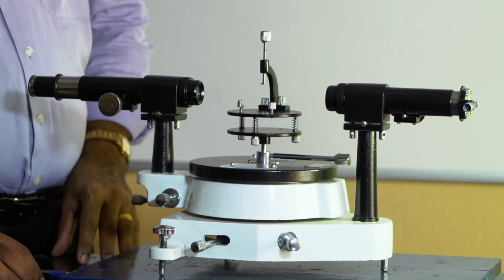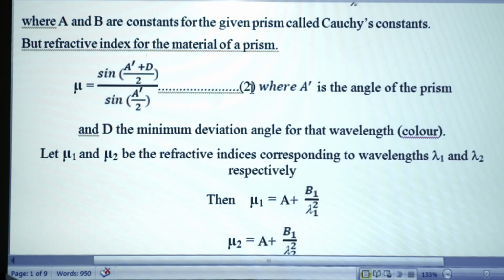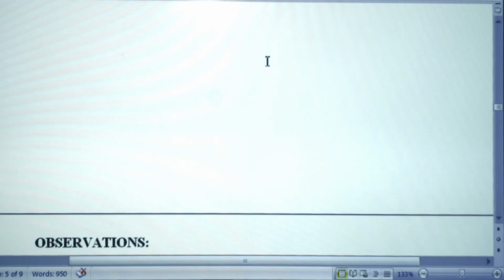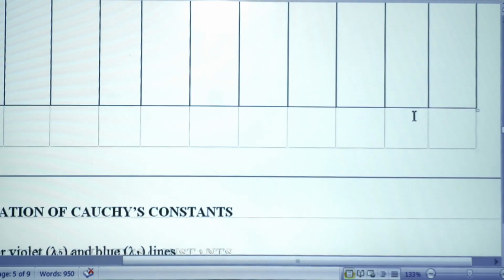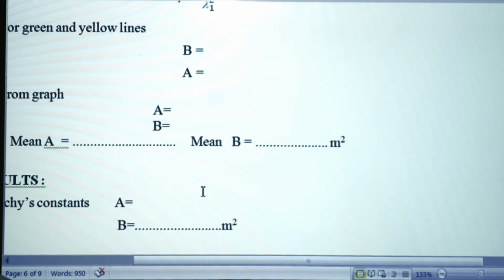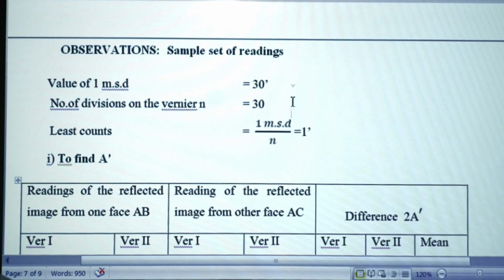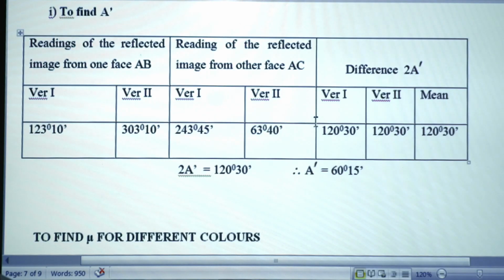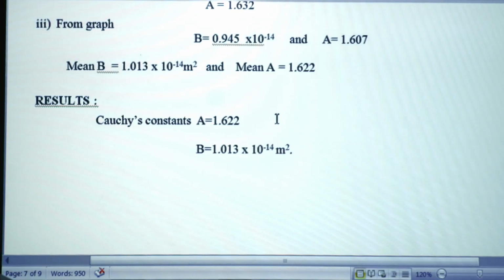SPECTROMETER:CAUCHY’S CONSTATNTS|Prof.Charly Kattakayam